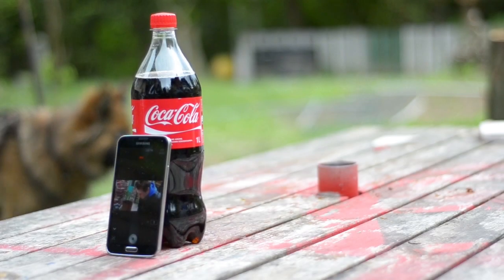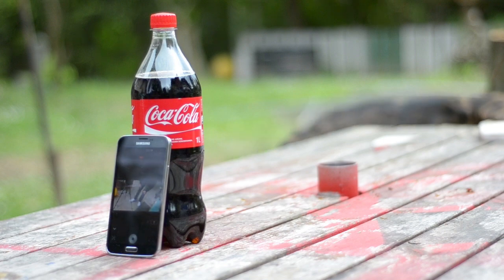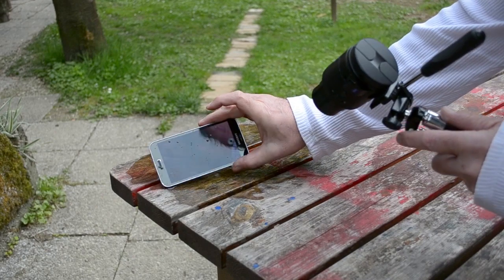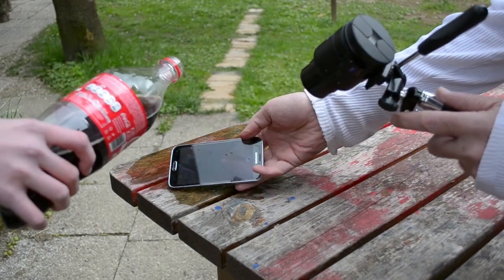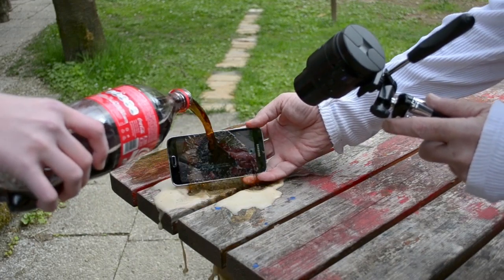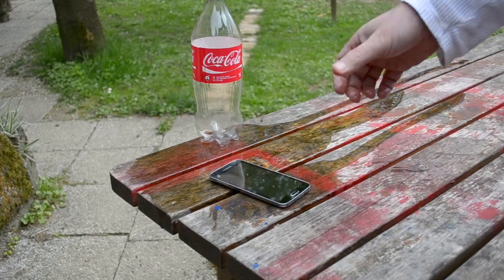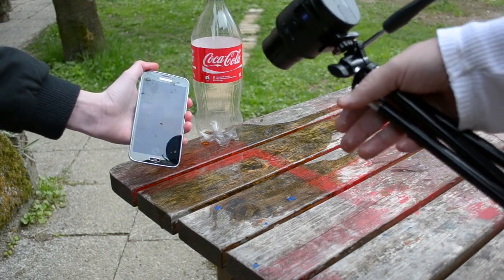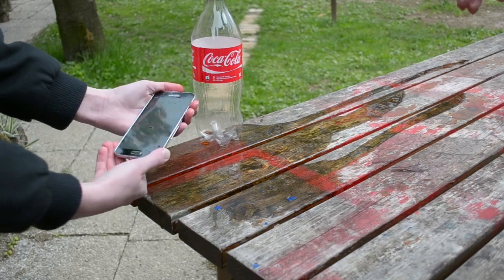Samsung Galaxy S5 vs. Coca Cola = MADNESS!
Samsung Galaxy S5 vs. Coca Cola = MADNESS! This is a Samsung Galaxy S5 vs. Coca Cola video, I'll be pouring 1l of Coca Cola on to the Samsung Galaxy S5 to test if the phone really is waterproof to any kind of drink like Samsung Mobile advertises.

My Favourite Tech Products :
My Case
Phone Stand
Favourite Headphones